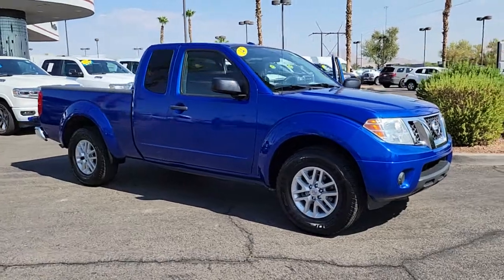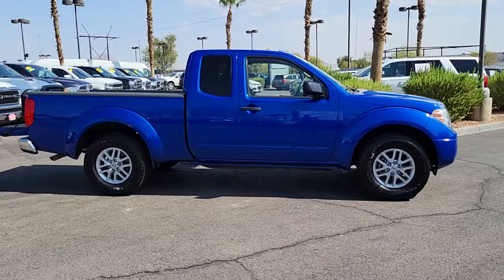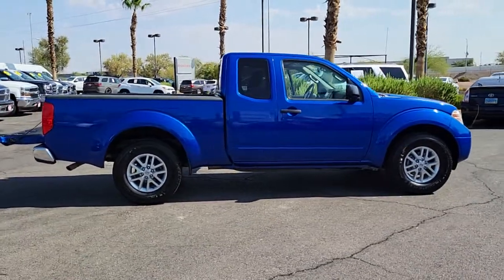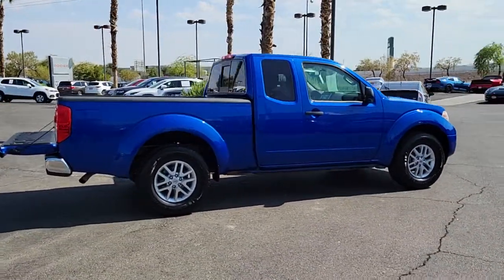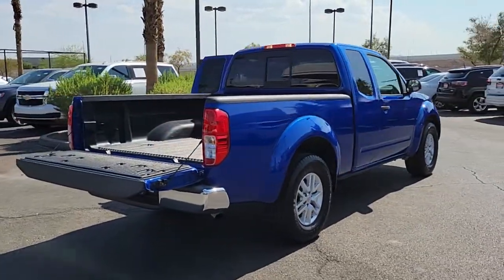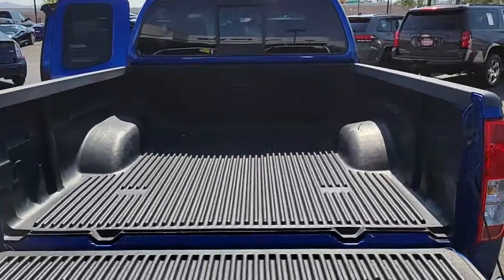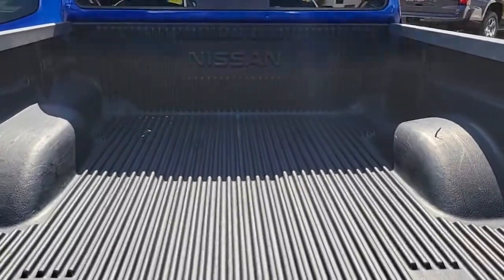2014 NISSAN FRONTIER Henderson, Las Vegas, Bullhead City, Lake Havasu, Laughlin, NV R32637A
Metallic Blue Used 2014 NISSAN FRONTIER available in Henderson, Nevada at Towbin Dodge. Servicing the Las Vegas, Bullhead City, Lake Havasu, Laughlin, NV area.
2014 NISSAN FRONTIER 2WD KING CAB I4 AUTO SV - Stock#: R32637A - VIN#: 1N6BD0CT1EN722328

Towbin Dodge
275 Auto Mall Dr

Towbin Dodge, located in the Valley Auto Mall in Henderson, is pleased to offer this Metallic Blue 2014 Nissan Frontier SV for purchase, this vehicle is well equipped with many features including. Garage Kept!, Certified By Carfax - No Accidents, Certified By Carfax - One Owner, Panic alarm, Power windows, Steering wheel mounted audio controls. RWD 5-Speed Automatic with Overdrive 2.5L I4 DOHC Clean CARFAX. CARFAX One-Owner.brbrRecent Arrival!brbrbrThanks for checking out this great vehicle. When looking to buy pre-owned, why not buy from the #1 Dodge dealer in Nevada? Give us a call or come by today to see our huge inventory selection and let our great team assist you in locating your next vehicle!
Side Impact Beams,Dual Stage Driver And Passenger Seat-Mounted Side Airbags,Low Tire Pressure Warning,Dual Stage Driver And Passenger Front Airbags,Curtain 1st And 2nd Row Airbags,Airbag Occupancy Sensor,Outboard Front Lap And Shoulder Safety Belts -inc: Height Adjusters and Pretensioners,Front Bucket Seats -inc: 4-way adjustable and fold-flat passenger seat,Driver Seat,Passenger Seat,50-50 Folding Jump Front Facing Fold-Up Cushion Rear Seat,Manual Tilt Steering Column,Gauges -inc: Speedometer, Odometer, Voltmeter, Oil Pressure, Engine Coolant Temp, Tachometer and Trip Odometer,Fixed Rear Windows,Front Cupholder,Rear Cupholder,Cruise Control w/Steering Wheel Controls,HVAC -inc: Underseat Ducts,Manual Air Conditioning,Illuminated Locking Glove Box,Driver Foot Rest,Interior Trim -inc: Metal-Look Instrument Panel Insert and Chrome Interior Accents,Full Cloth Headliner,Urethane Gear Shifter Material,Day-Night Rearview Mirror,Driver And Passenger Visor Vanity Mirrors w/Driver And Passenger Auxiliary Mirror,Full Floor Console w/Covered Storage, Mini Overhead Console w/Storage and 3 12V DC Power Outlets,Fade-To-Off Interior Lighting,Front Map Lights,Full Carpet Floor Covering,Pickup Cargo Box Lights,Instrument Panel Bin, Dashboard Storage, Driver / Passenger And Rear Door Bins and 2nd Row Underseat Storage,Delayed Accessory Power,Analog Appearance,Manual Anti-Whiplash Adjustable Front Head Restraints and Manual Adjustable Rear Head Restraints,Front Center Armrest,Engine Immobilizer,3 12V DC Power OutletsRadio: AM/FM/CD w/4 Speakers -inc: 4.3 color display, auxiliary input, SiriusXM satellite radio, USB connection port for iPod interface and other compatible devices and Bluetooth hands-free phone system,Radio w/Clock and Steering Wheel Controls,4 Speakers,Fixed Antenna,Wheels: 16 Alloy,Tires: P265/70R16 OWL BFG Long Trail,Regular Box Style,Wheels w/Silver Accents,Steel Spare Wheel,Full-Size Spare Tire Stored Underbody w/Crankdown,Clearcoat Paint,Chrome Rear Step Bumper,Bo